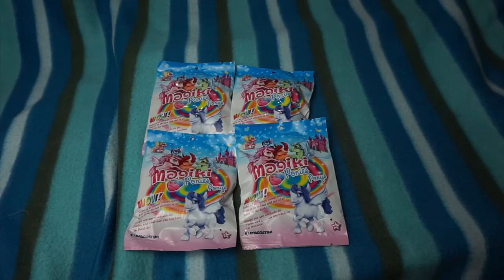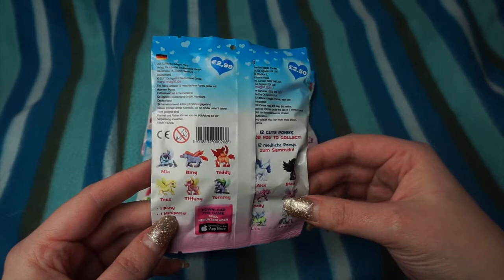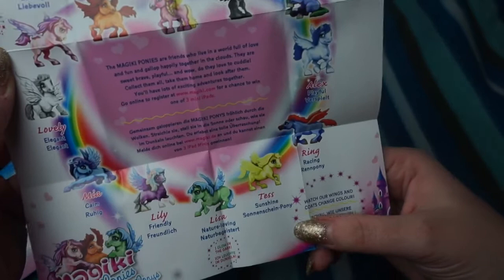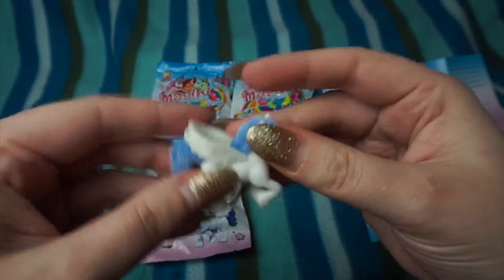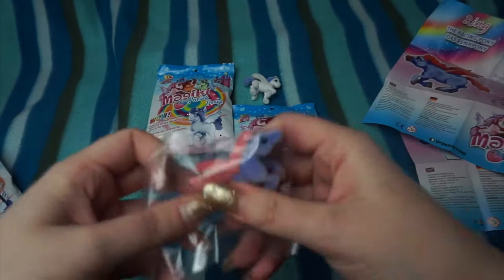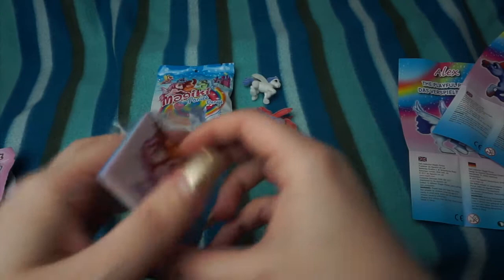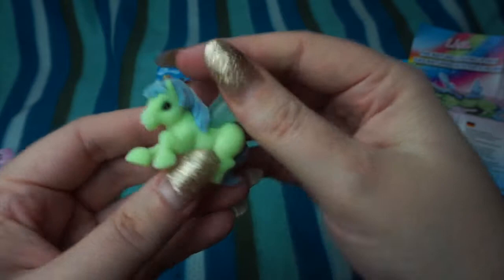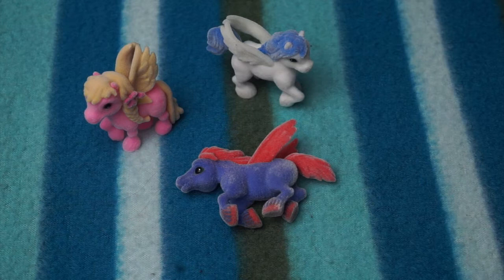MAGIKI PONIES Blind Bag Opening / Deagostini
The Magiki Ponies are friends who live in a world full of love and fun and gallop happily together in the clouds.
They are sweet, brave, playful... and wow, do they love to cuddle!
Collect them all, take them home and look after them.
You’ll have lots of exciting adventures together!